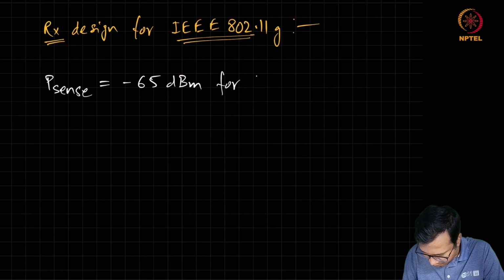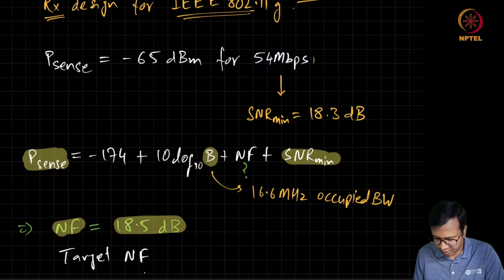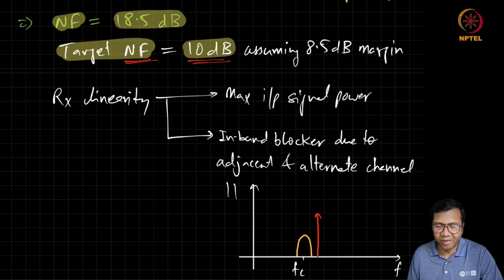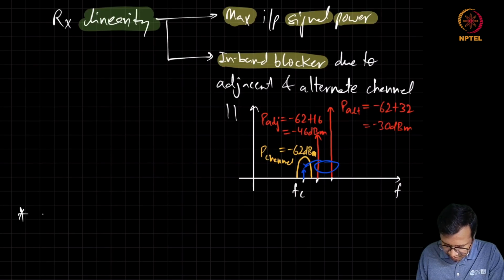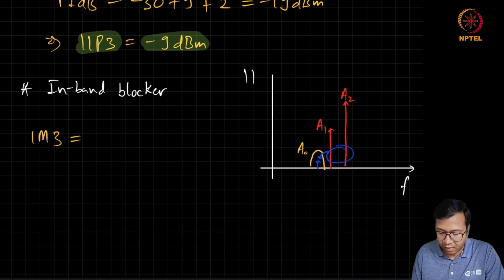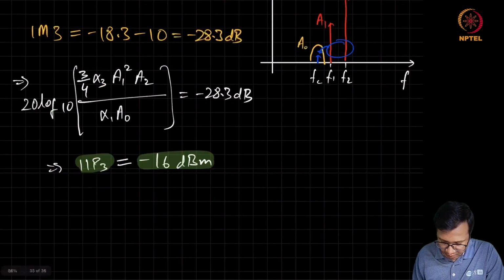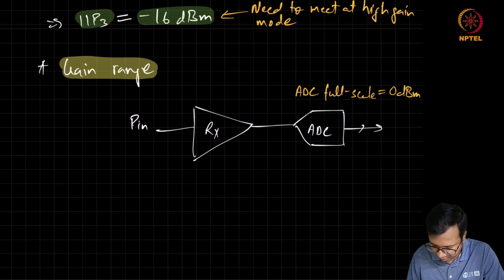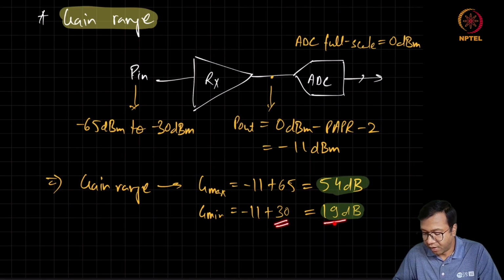Rx Case Study Part 1: Noise Figure and Linearity Targets for IEEE 802.11g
"This video presents the system-level case study for an LNA and
 receiver front end in IEEE 802.11g. It explains how receiver sensitivity,
 minimum SNR, and blocker requirements are translated into
 practical noise-figure and linearity targets for LNA design."